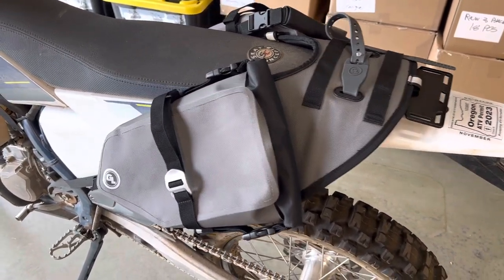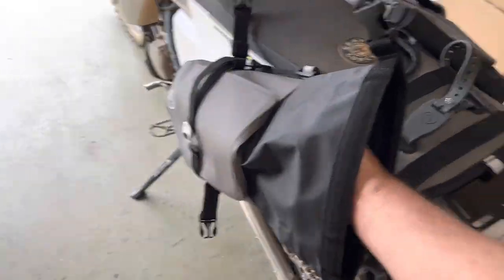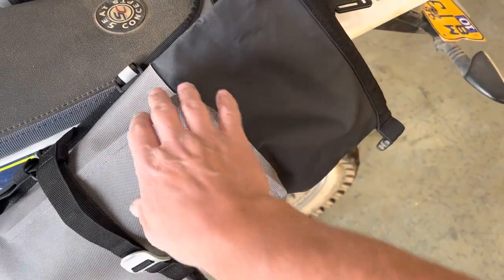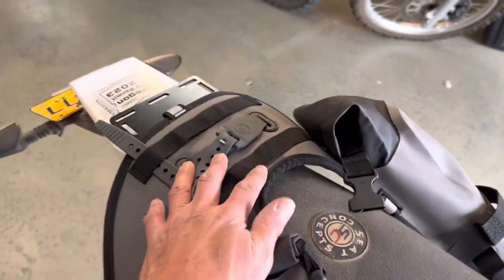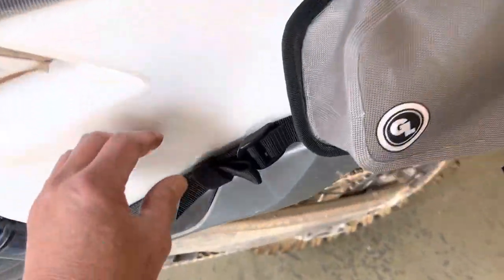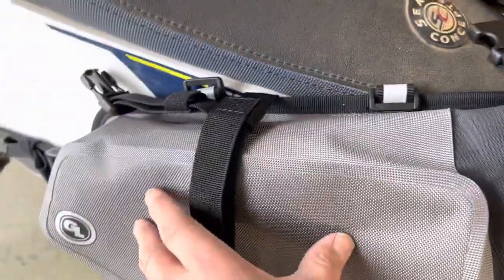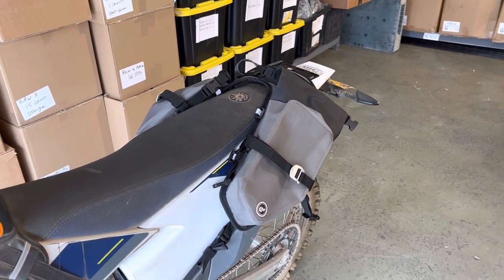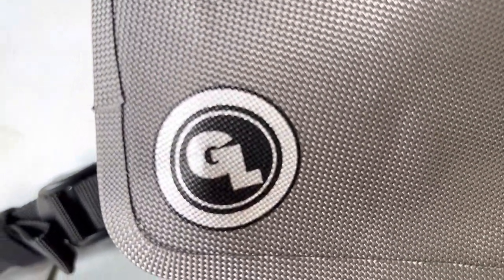NEW MoJavi Saddlebag by Giant Loop - Preview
Giant Loop’s new, fully redesigned MoJavi Saddlebag is in production now! We’ve spent more than two years working on this comprehensive update, which features our hybrid sewn and RF-welded construction to deliver waterproof performance, even more stability and many rider friendly updates. Easier to pack. Easier to access gear. AND, I forgot to mention the stretch mesh sleeves inside to secure tools and other gear, preventing them from bouncing around on the trail.